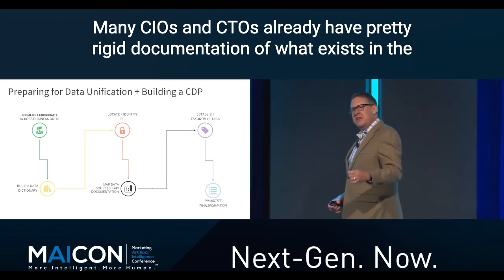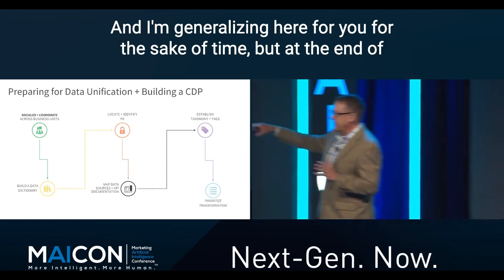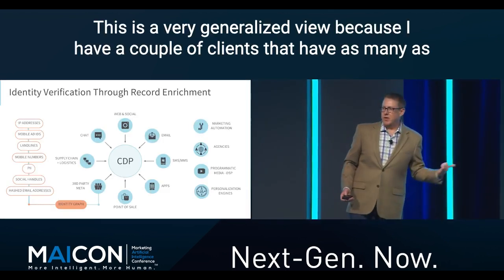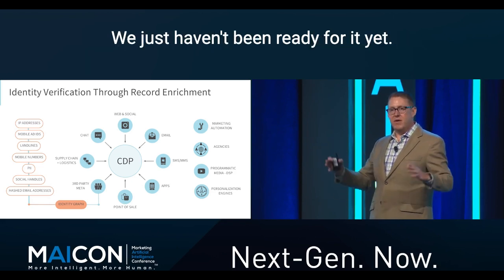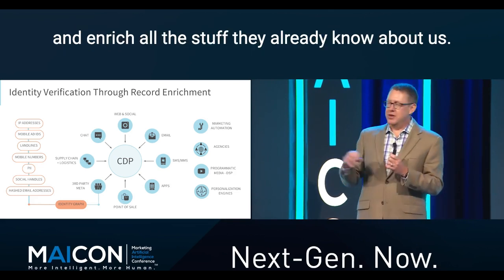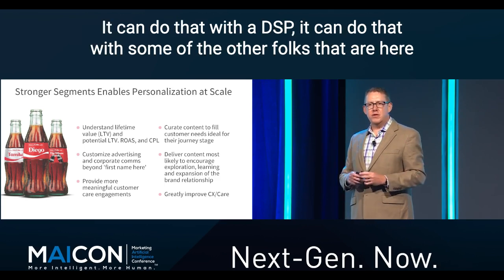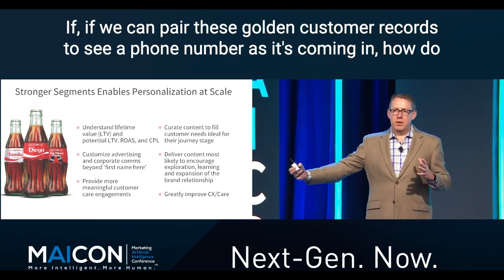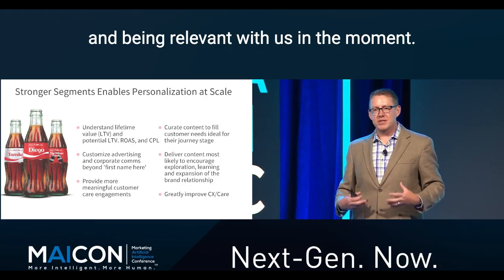Machine-Learning Your Way to Web3 Readiness - Tim Hayden - MAICON 2022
Blockchain reality and digital currency are two emerging factors that will forever alter how marketers capture the data needed to capitalize on AI-driven insights. From 2021 to 2023, your brand is being challenged by growing privacy regulations, Apple putting major restrictions on mobile device IDs, and Google bringing "death to the cookie."

All of this comes down to balancing how you manage first- and third-party data, tools, and analytics efforts. Let's discuss how to leverage data, machine learning, and what matters most to ensure you are future-ready.

Tim Hayden joined us at MAICON 2022 to help us understand the opportunities and possibilities for marketers today.